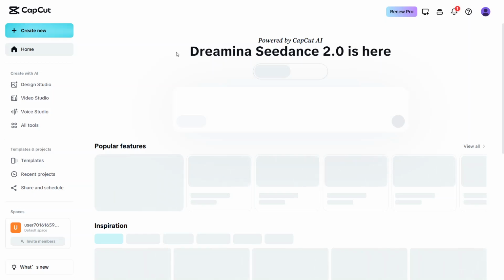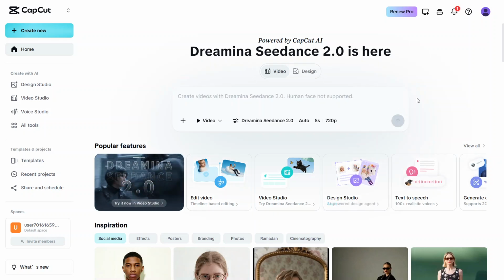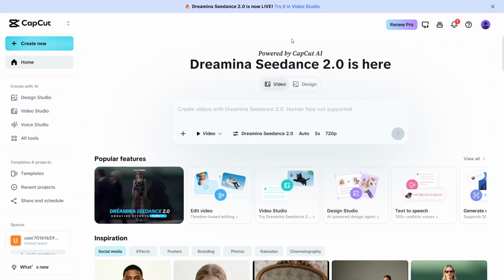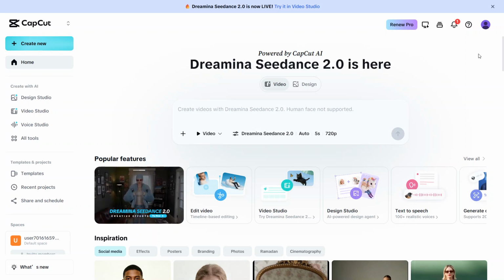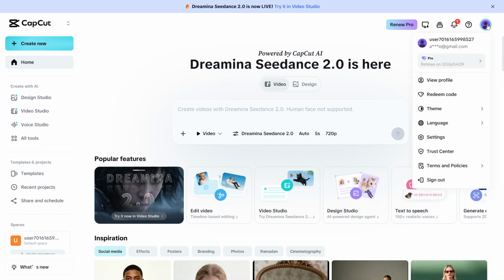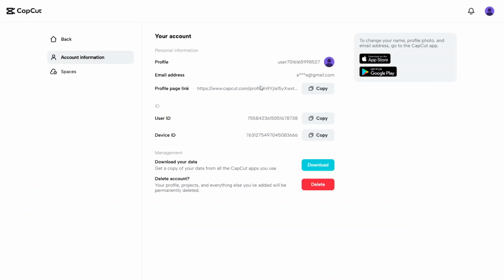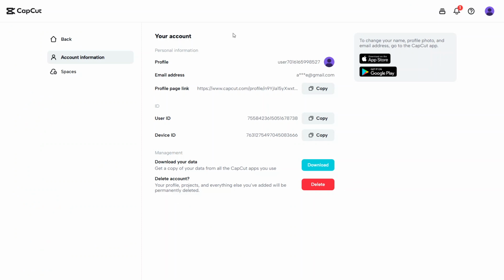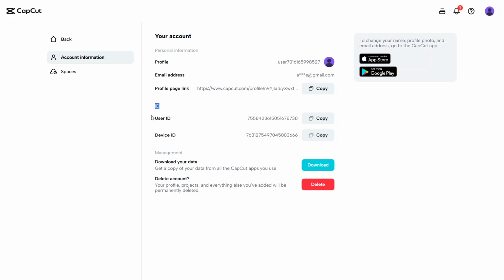How to Find CapCut ID (2026) | Step-by-Step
Learning how to find your CapCut ID is simpler than most people expect, and this video walks you through exactly where to locate it inside the app. Whether you need it to connect accounts, share your profile, or troubleshoot a login issue, knowing where this ID lives saves you time and frustration. This tutorial covers the current updated method that works in the latest version of CapCut, so you won't run into outdated steps or missing menu options. We'll go screen by screen so nothing gets skipped. If you've been digging through settings and coming up empty, this is the video you need. Watch till the end and you'll have your CapCut ID in under two minutes.